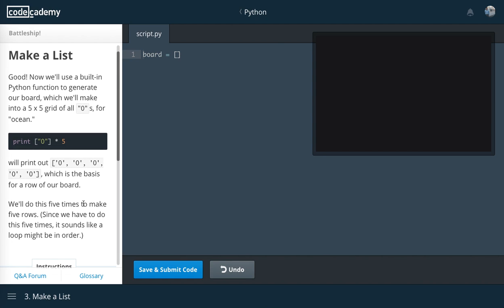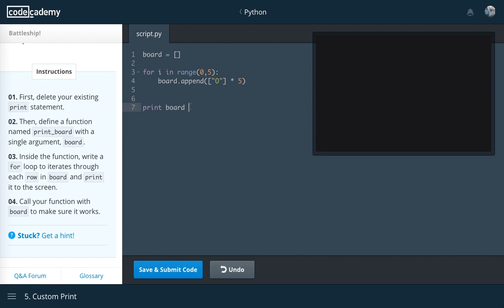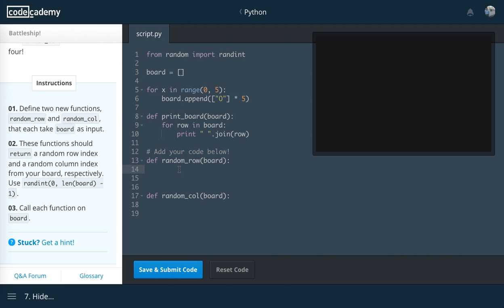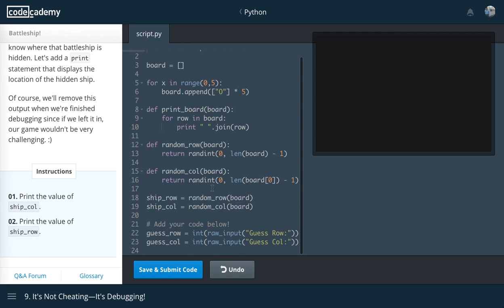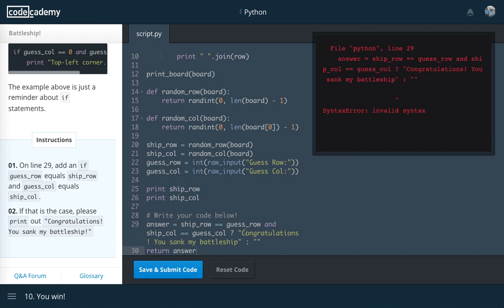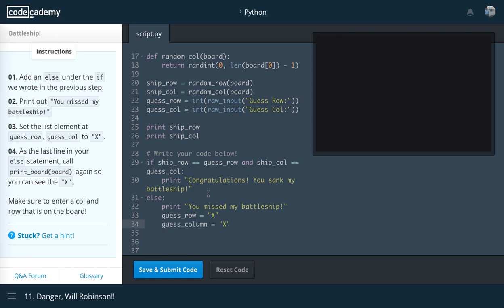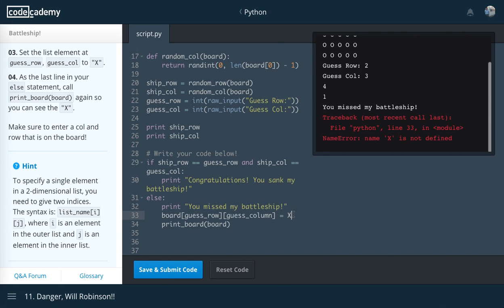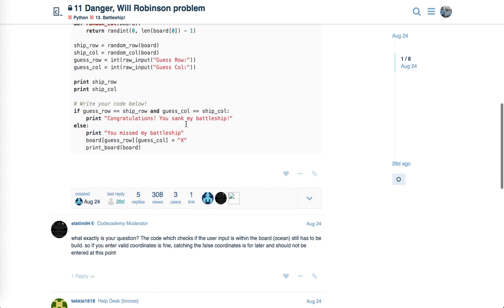CodeCademy Tutorial: Introduction To Python: Part 14